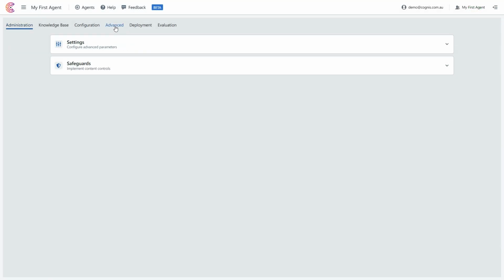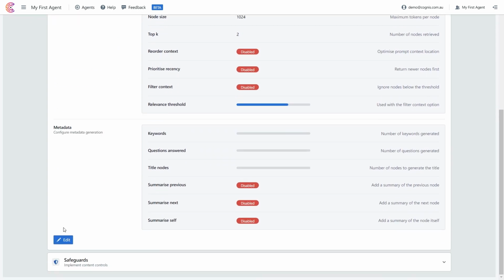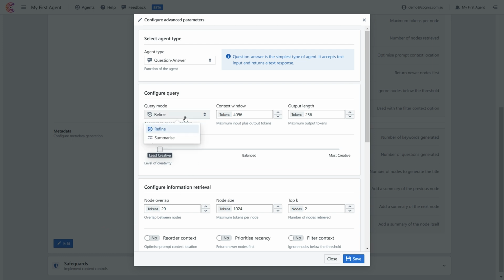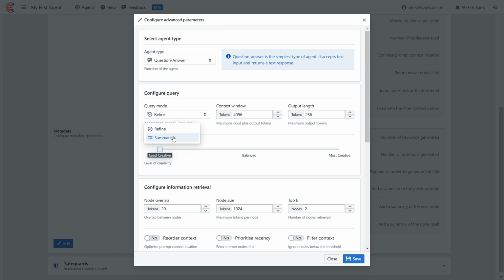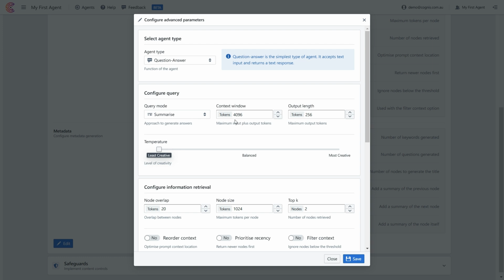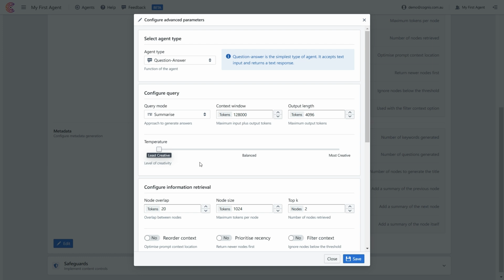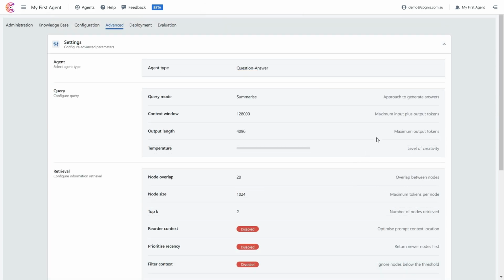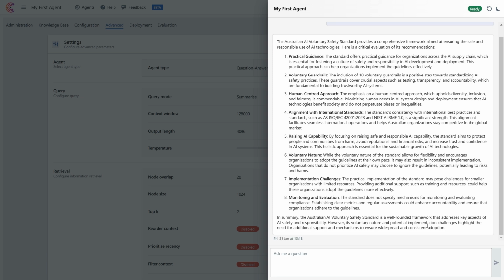Optimising Query Parameters In Catalyst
Catalyst is a no-code expert augmentation platform that allows non-technical users to rapidly build, evaluate and deploy AI agents. With Catalyst, organisations can empower business users to create agentic AI solutions that range from simple Q&A bots to complex, AI-powered workflows.

In this video, we'll look at how you can optimise your assistant's query parameters.